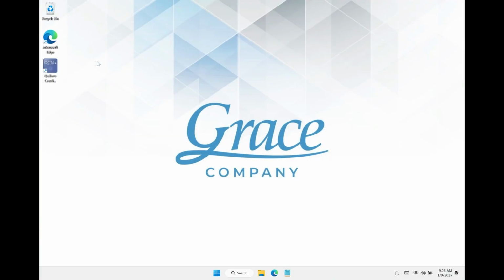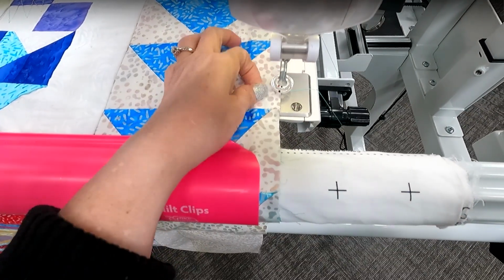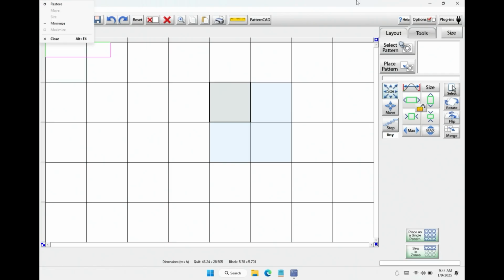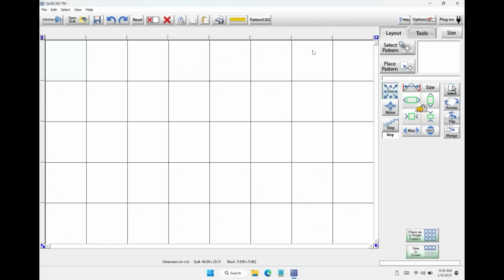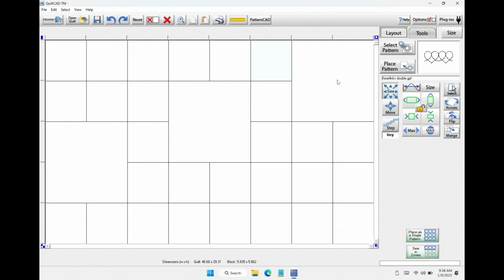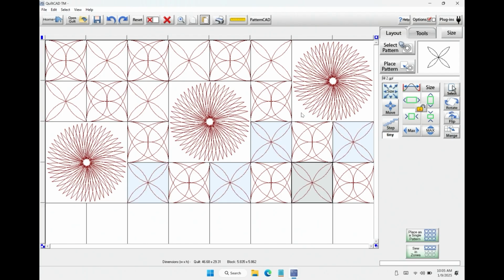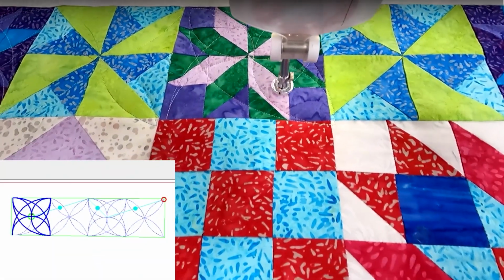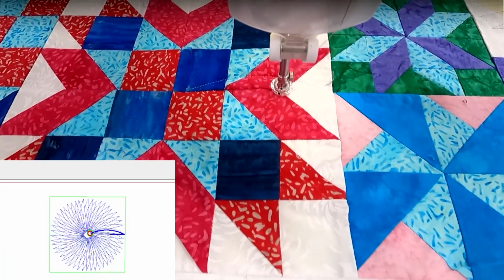How to Use Record and QuiltCAD on QCT6 Pro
Learn how to use the QuiltCAD feature in QCT 6 Pro in simulation mode with some machine view demos.